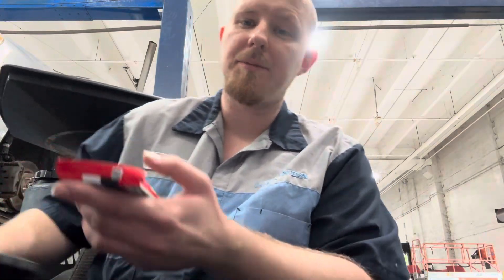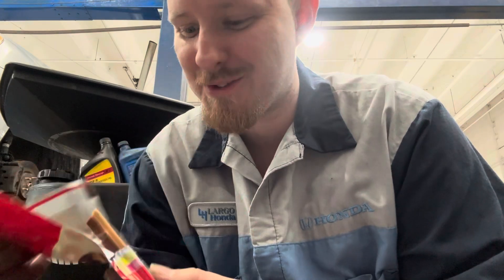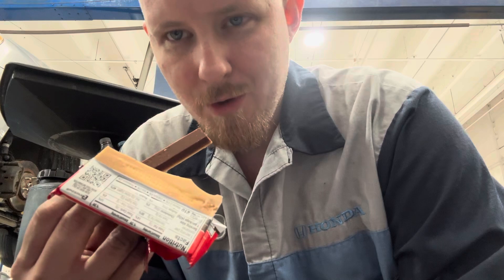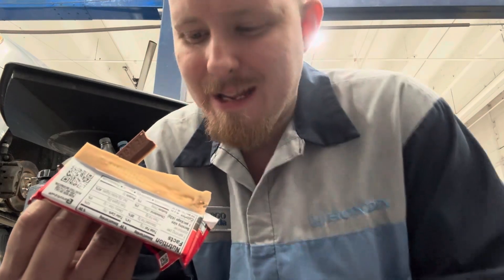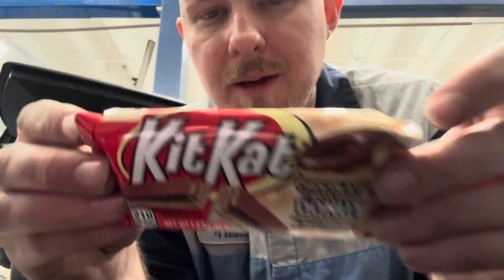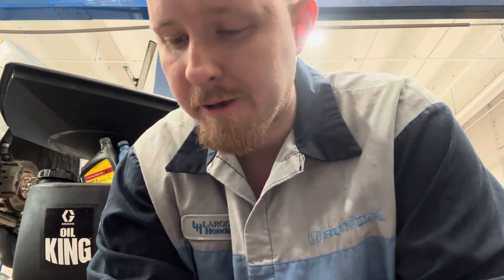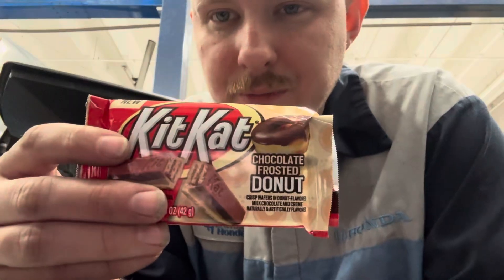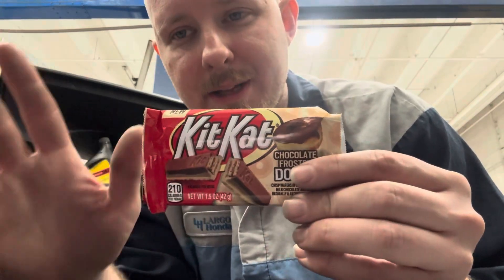Kit Kat: Chocolate Frosted Doughnut ￼REVIEW